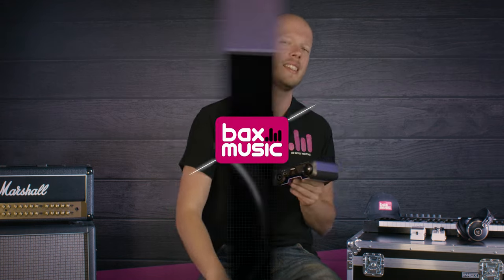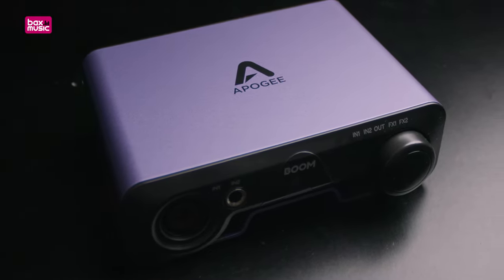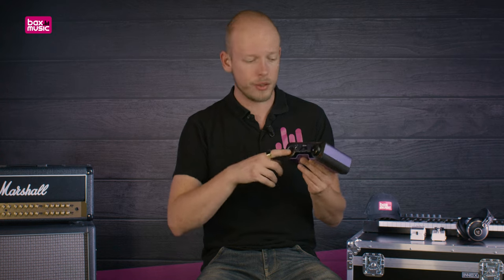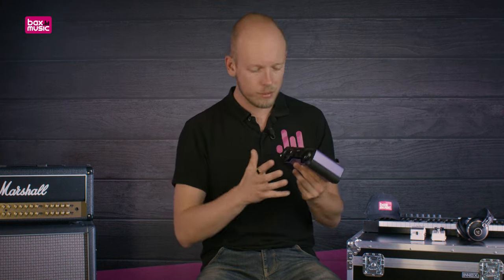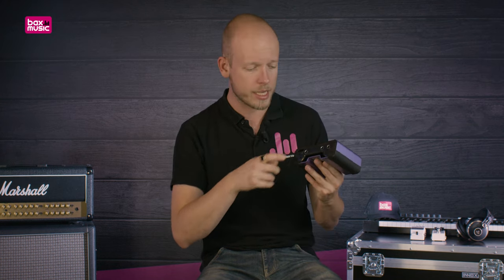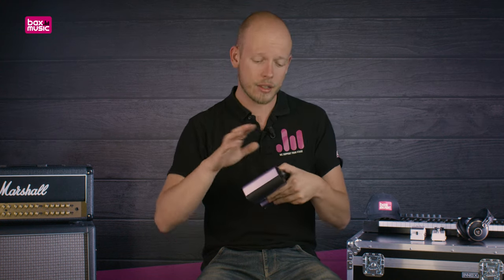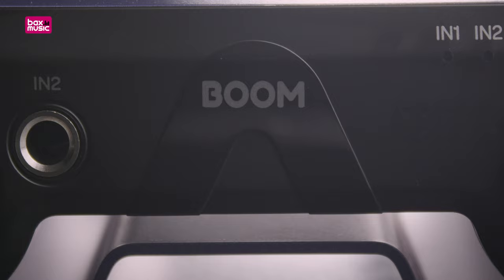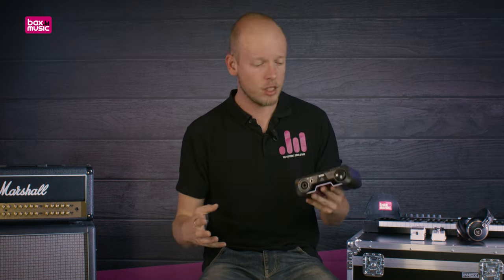Apogee Boom 2i2o Audio Interface Review | Bax Music UK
Brand new for 2022 is the Apogee Boom! This powerful 2i2o interface features a rugged design built to be on-the-go. This interface gives you internal hardware DSP which allows you to use the powerful symphony ECS channel strip wherever you go for real time listening and recording!